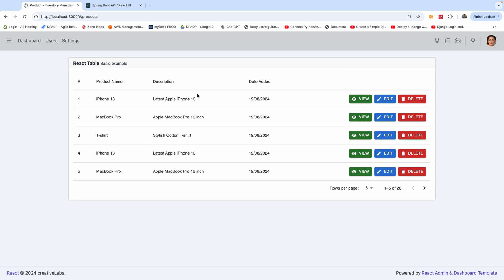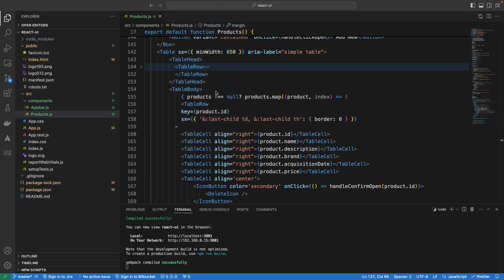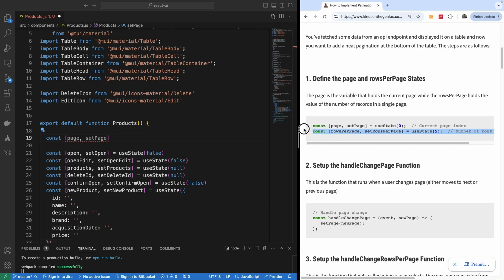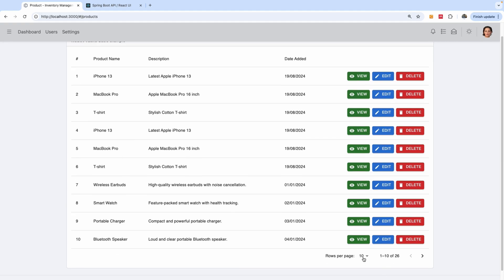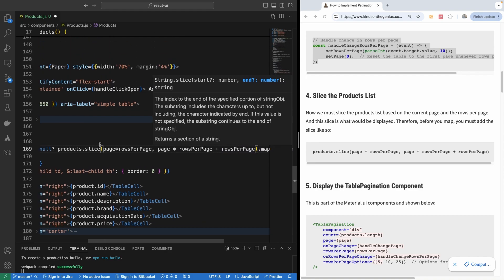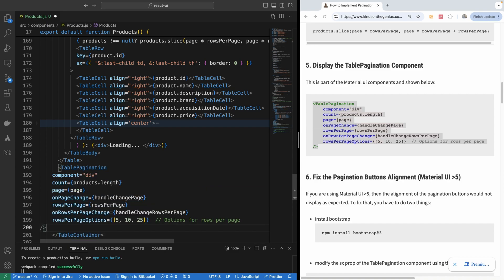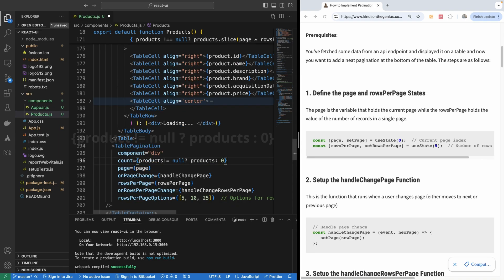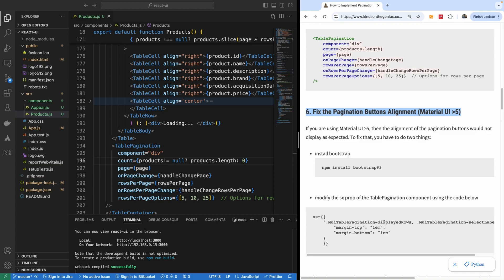How to Add Pagination to React Table Using Material UI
In this simple step by step tutorial, you will learn how to add pagination a React table using Material UI.